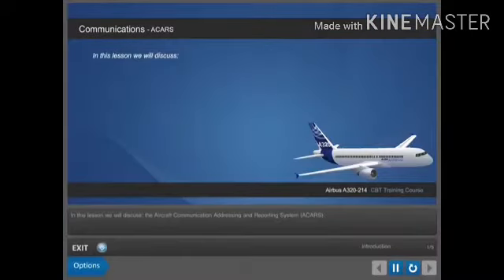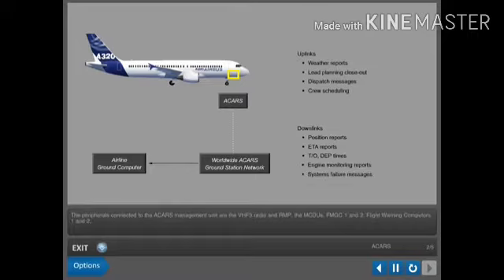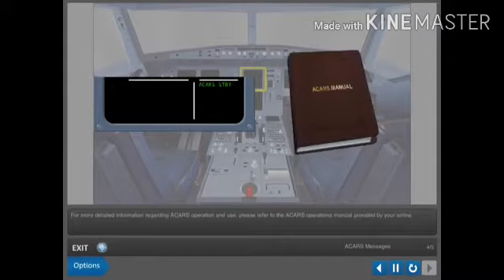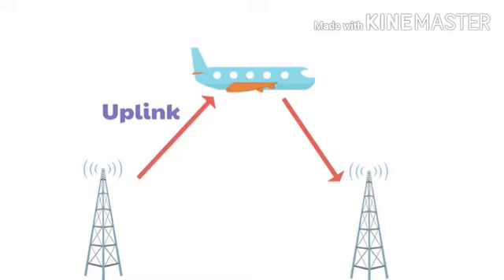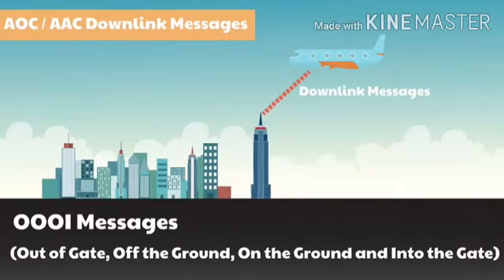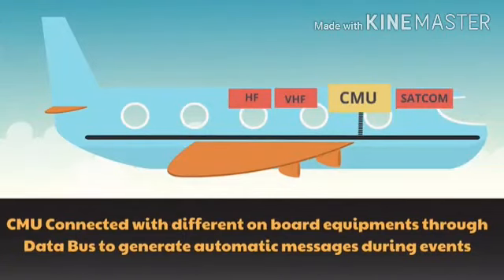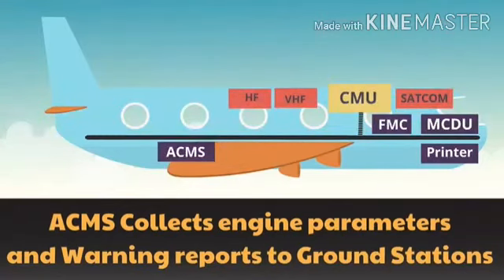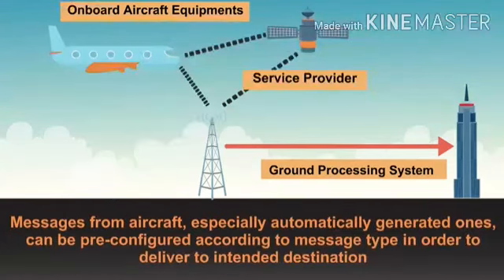Radio lecture 72